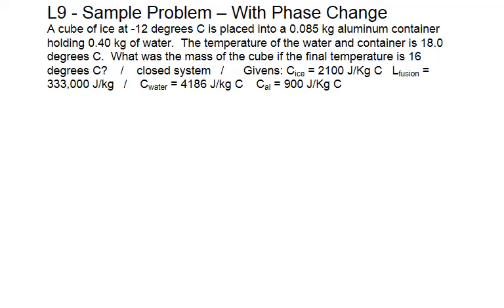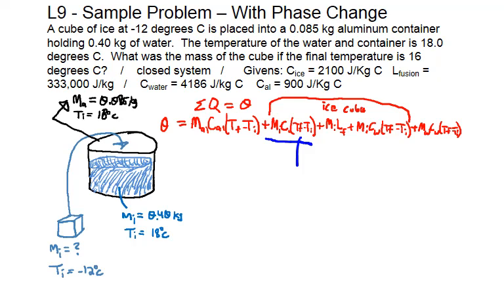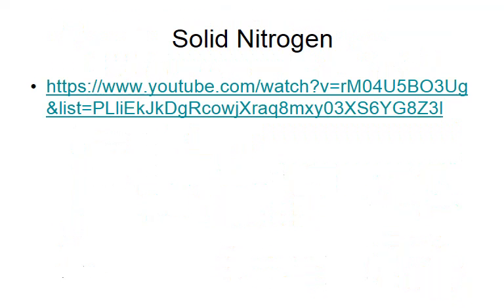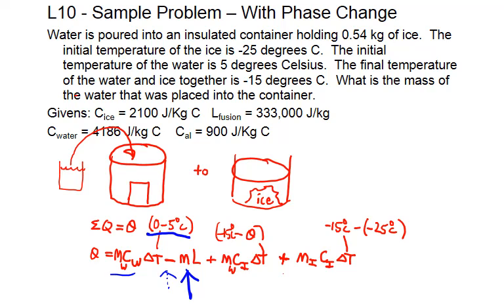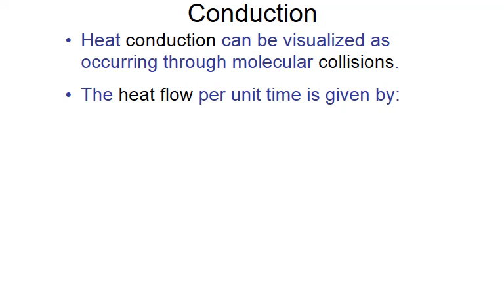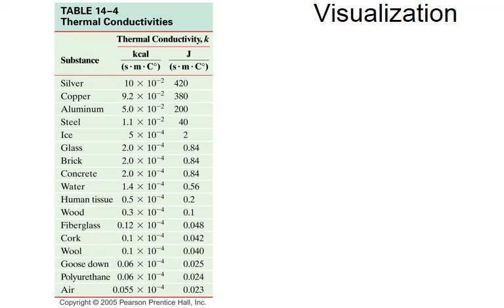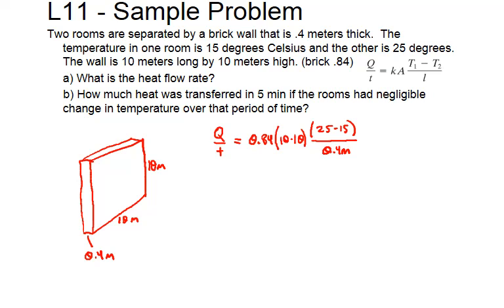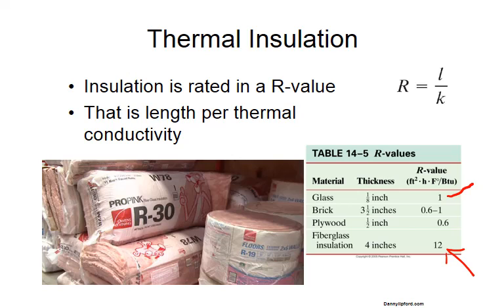97 Heat Calorimetry with Phase Changes and Conduction with problem solving L9,L10, L11